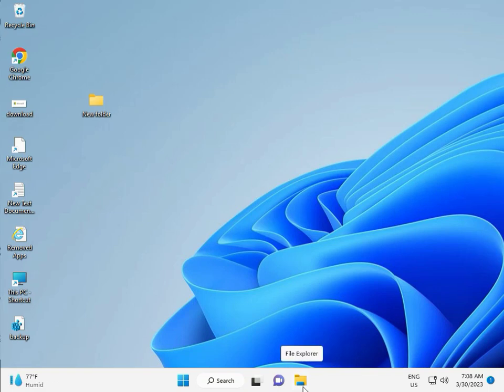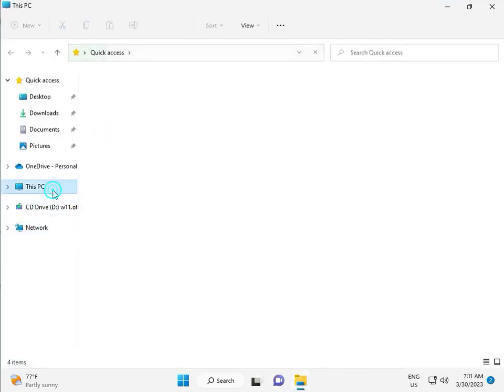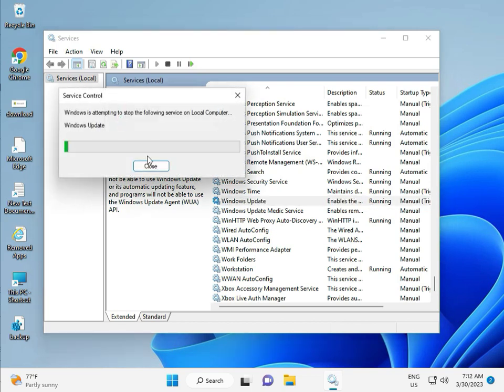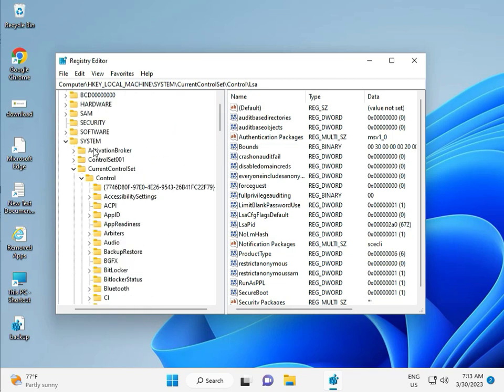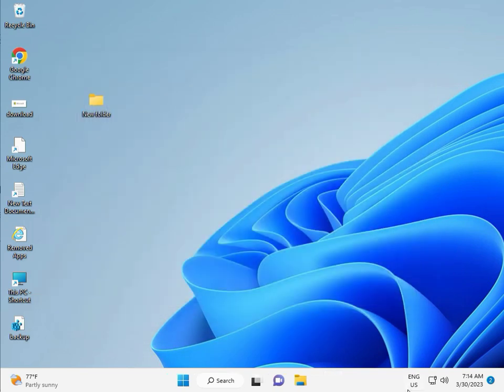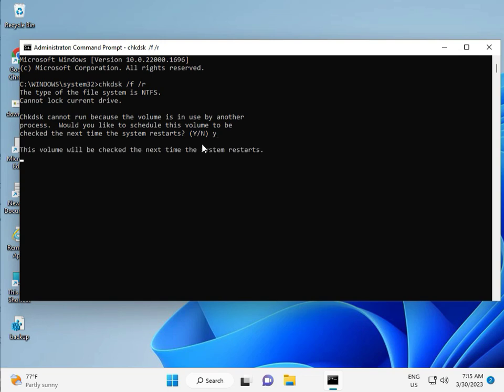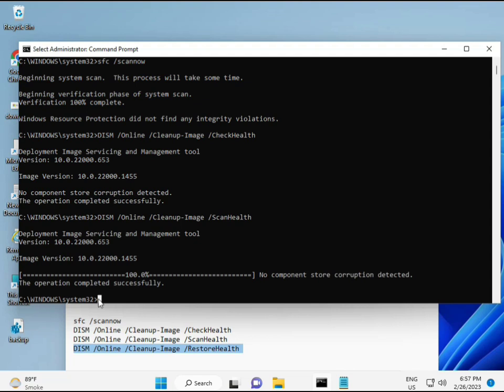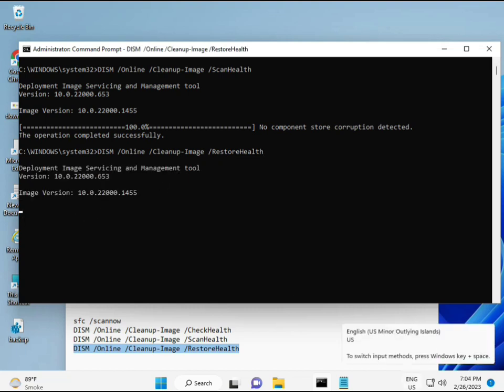How to fix Windows update error 0xc1900403 windows 11 or 10